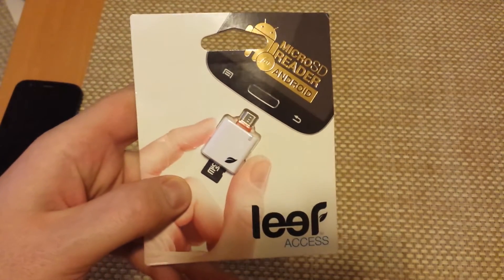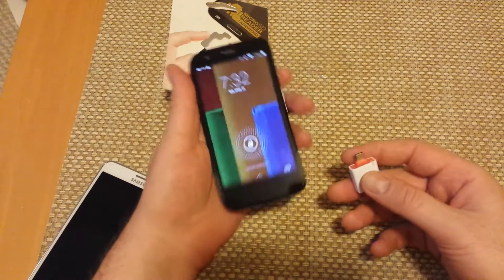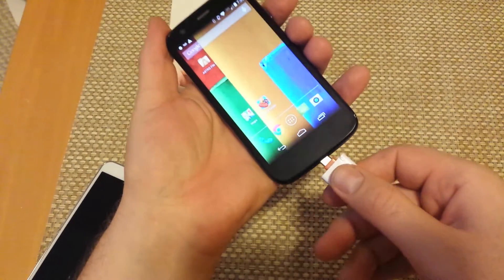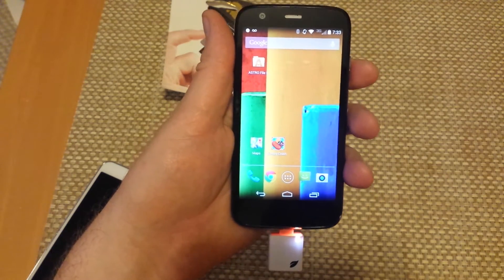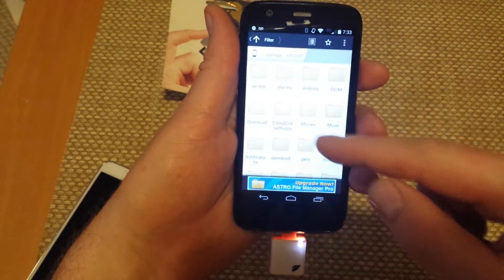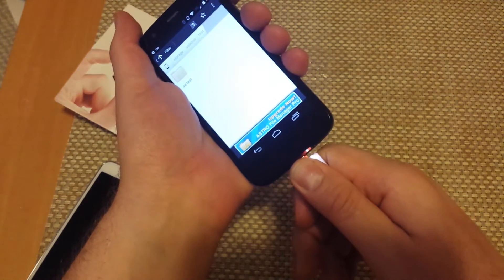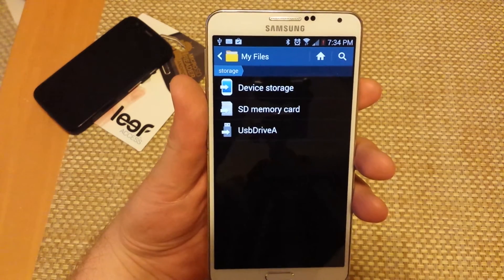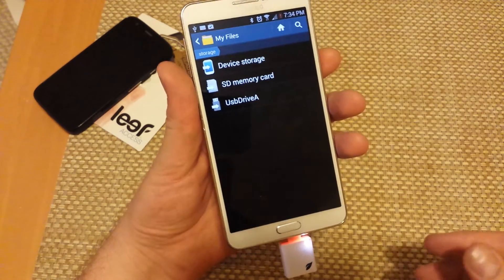Leef Access microsd memory card reader for android review test 2leef.com micro sd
How you can transfer your files from your android phones internal memory to a external sd card if it does not have a removable sd card slot.   This is the LEEF Access Micro Sd memory card reader ( 2leef.com ).  It cost me about $10 plus shipping and it works great.  Now this will work with Android 4.0 and higher phones.  I only tested it on my Motorola Moto G, Samsung Galaxy Note 3 and will test on some more devices shortly.   This is a great option for certain phones like the HTC DNA, Moto G, Moto X which do not have a actual removable SD Card slot.   I will be testing it on some other phones like the HTC One M8, Samsung Galaxy S5, Samsung Galaxy S4, Htc One MAX, HTC Thunderbolt and other phones once I can borrow more.   I did try it on a Nolia Lumia Icon Windows phone and it did NOT work with that phone.  SO this is designed for Android.

and I wanted to put this out there because its a cool little device for the techy android crowd.  I will update this once I test it on more devices.

Update.  I have used this with many android devices and it has worked flawlessly.  This is a great option even if you want to backup your phone internal memory or your installed memory card easily.